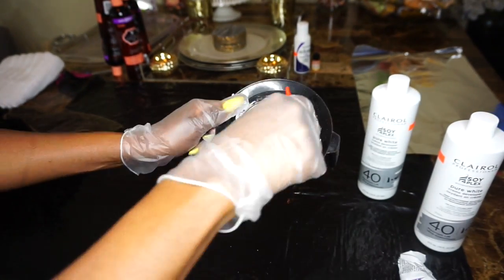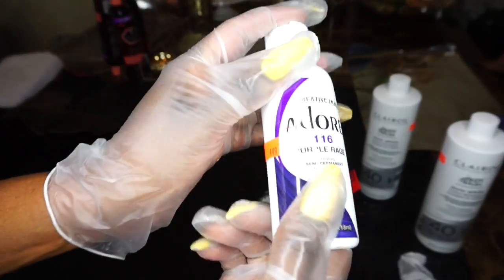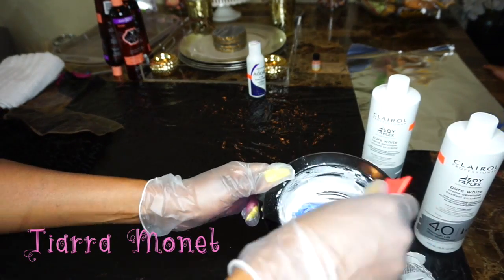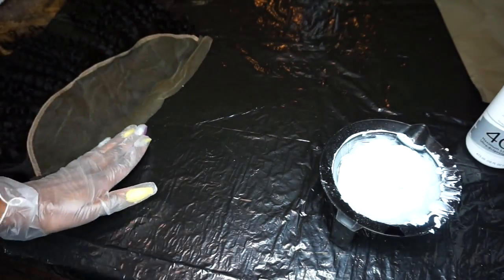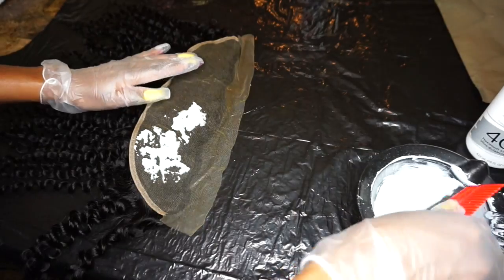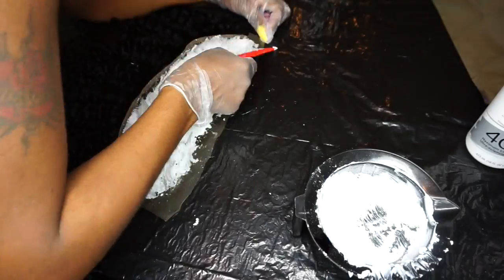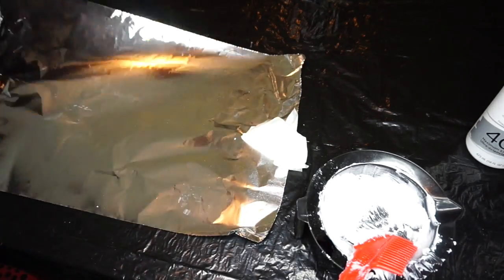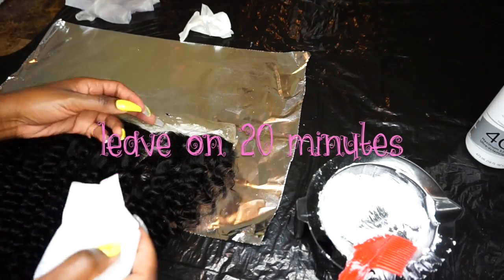How to Bleach frontal lace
Hey Divas💖
Everything PINK, PRETTY🎀🎀

Fashion, Beauty, Hair "Skin Care" "Life Style" "Home Decor" Wigs "How to style" DIY Hauls "Vlogs and Rants” and more…..

PRODUCTS USED
CLAIROL pure white 40 Developer
CLAIROL BW2 bleaching powder
ADORE 116 PURPLE RAGE semi-permanente
Gloves
Bleaching bowl
Applicator
Aluminum foil
Garbage bag for easy clean up

RINSING PRODUCTS
Shimmer Lights Shampoo
Aussie Conditioner

🎶 Songs used during this video
Artist: Album -  Sekai - Somebody

GWEN Xoxo